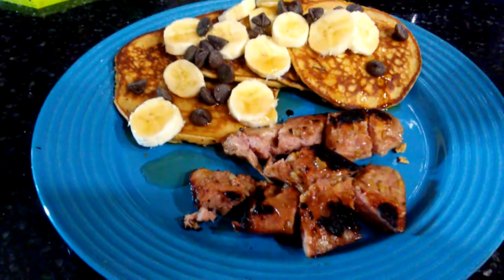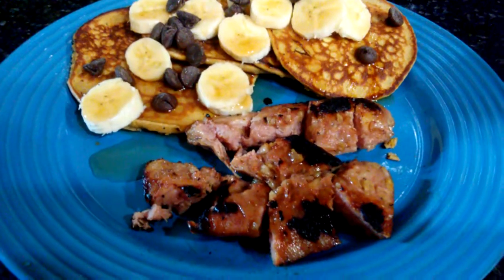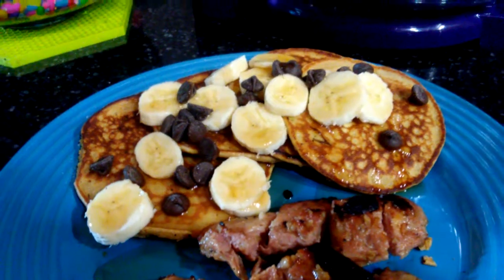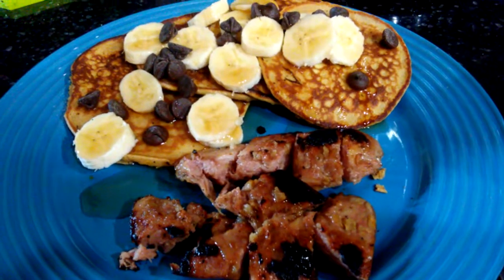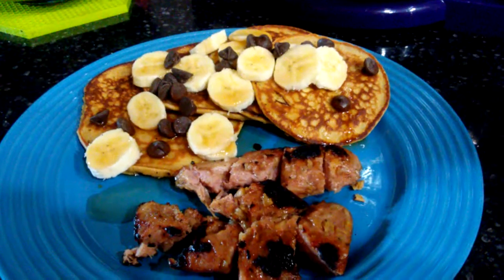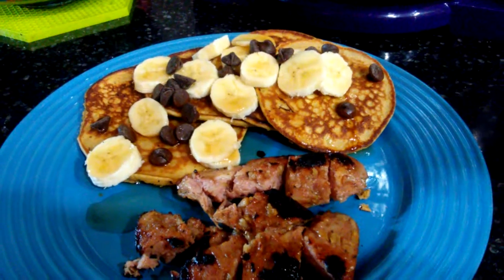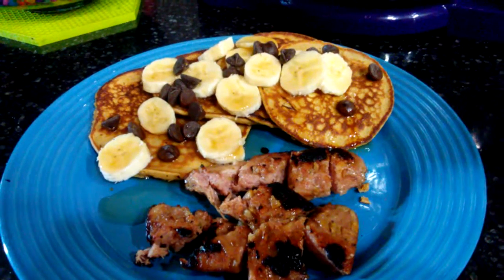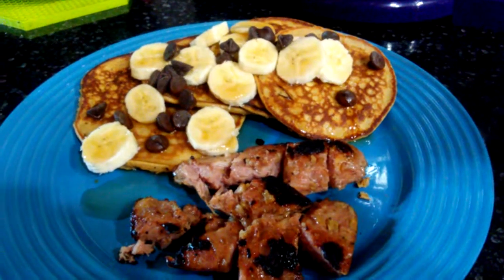Part 3: Flourless Banana-Peanut butter/Chocolate Chip Pancakes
Breakfast is served and so very yummy!